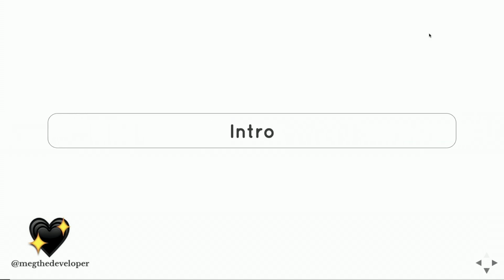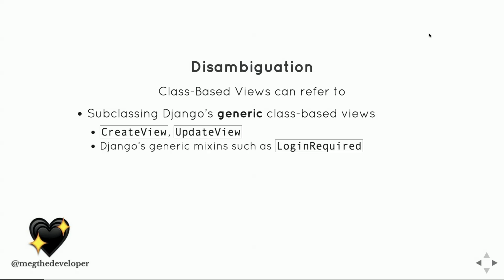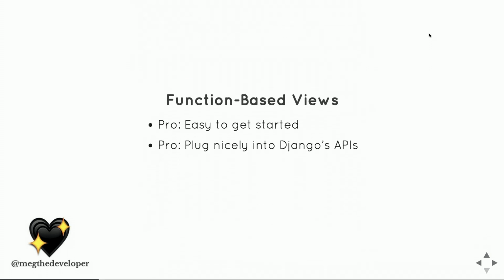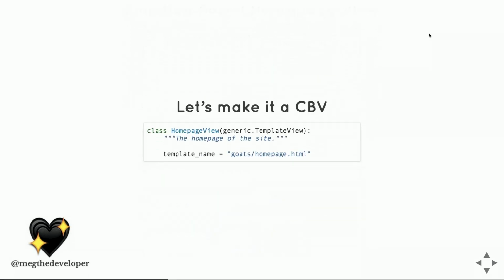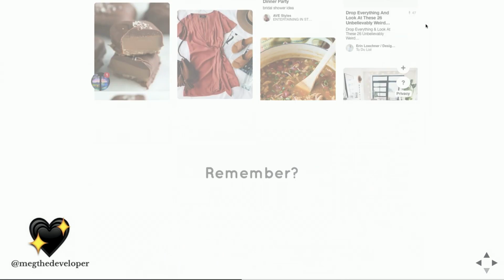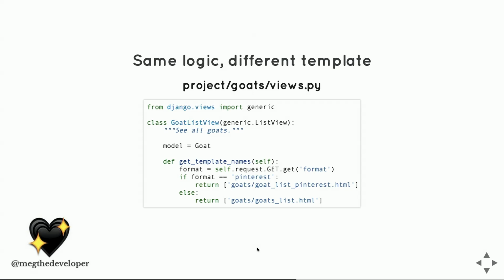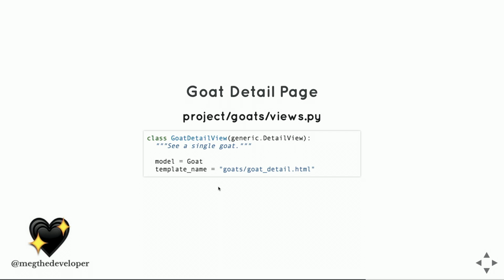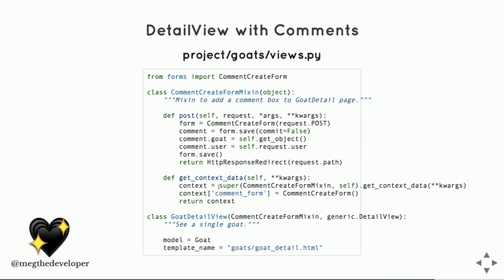Meggie Mahnken, "Getting Started with Django's Class-Based Views", PyBay2017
Description
Object orientation affords elegance and readability for back-end view logic for Python web applications. Come learn about how to not only start using Django’s Class-Based Views, but also how they work and how to break them down for your use case.

Abstract
When first learning the beloved web framework Django, it’s not uncommon to utilize function-based views for the back-end view logic of an application. This pattern rhymes with other popular web frameworks such as Flask and Pyramid. However, class-based views unlock an important set of capabilities: they help DRY up view logic, encourage consistency in form validation, and “plug" right into database model classes. While it’s easy to appreciate this from an objective standpoint (who wouldn’t want all of those things?), after an initial attempt at incorporating a class-based view, it can be hard to know if you’re making full use of them.

In this talk, we’ll start by replacing a basic function-based view for a homepage with a CBV using of Django’s base generic classes: TemplateView. Next, we’ll continue by looking at the purpose, descendants, and exciting possibilities of one of Django’s more generic views— the ListView class. Lastly, I’ll attempt to debunk the myth that CBVs are only appropriate for straightforward, model-oriented pages, but aren’t as customizable or elegant as function-based views for pages with multiple database components.

Bio
Meggie is currently the Director of the Software Engineering Fellowship at Hackbright Academy, where women learn to code in Python, build dynamic web applications, and study computer science in order to start careers in tech. She started coding in Python as a hobby after graduating from UC Berkeley in 2012 with a degree in Gender and Women's Studies. In 2013, Meggie completed Hackbright's Fellowship, and began working at Hackbright as a Software Engineer on internal tools. When not coding or hanging out in the Hackbright classroom, Meggie enjoys taking dance classes at various Bay Area dance schools.

[No Speaker Deck page]